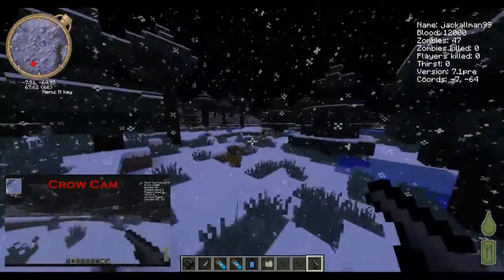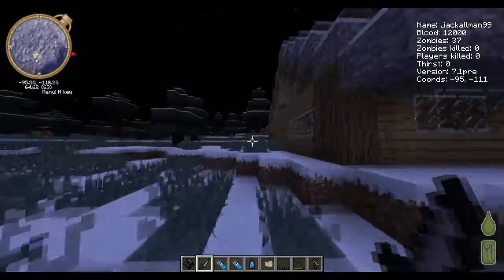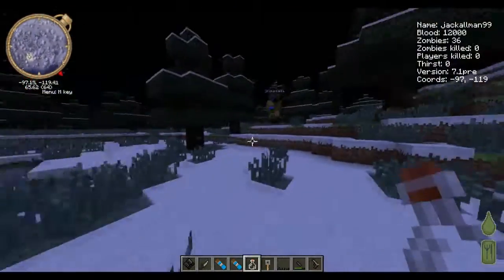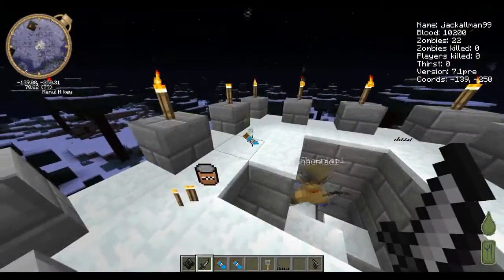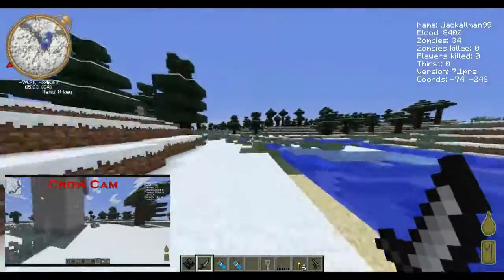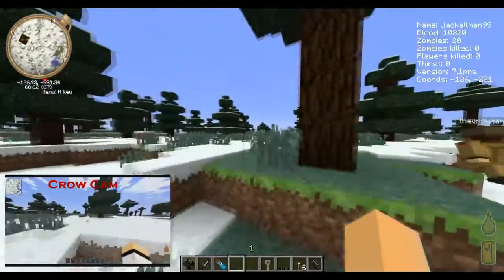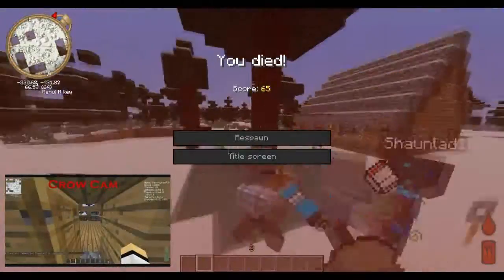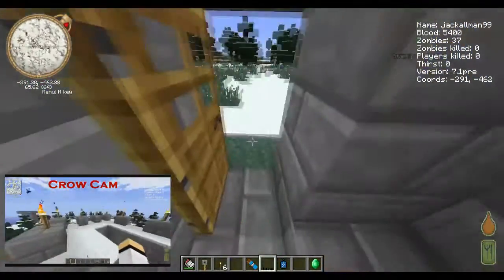Minecraft Day-Z Mod - The Nerf Gun! #1